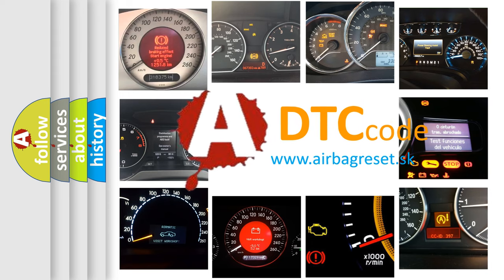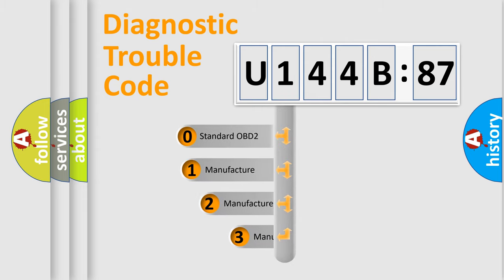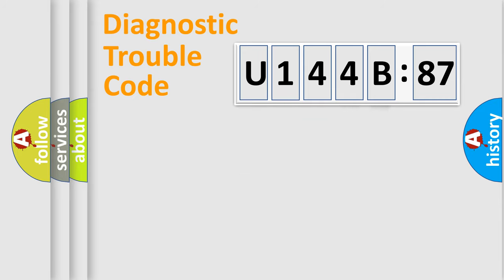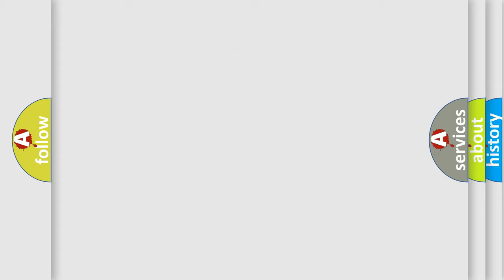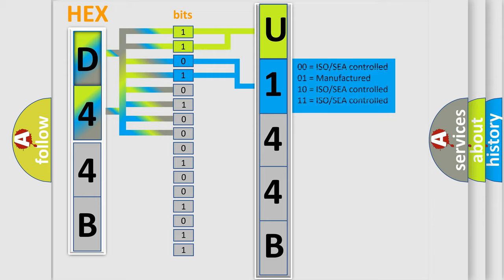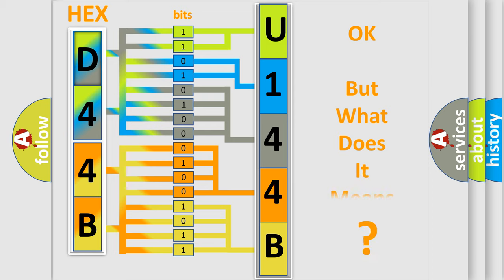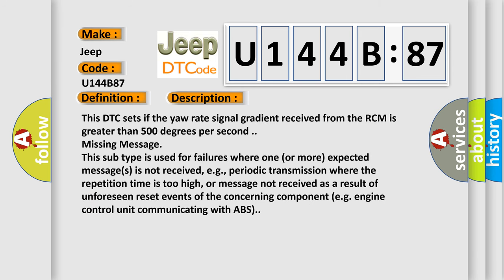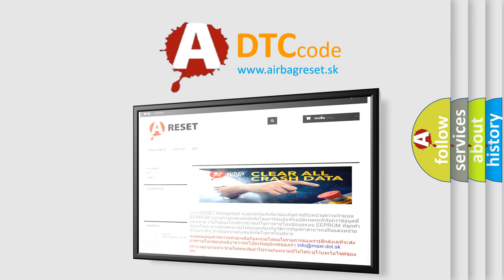DTC Jeep U144B-87 Short Explanation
Contents:
0:21 Basic DTC analysis according to OBD2 protocol standard.
1:48 Insight into programming
2:58 A diagnostically understandable description of the Diagnostic Trouble Code
3:05 Basic error definition

Make:
Jeep
Code:
U144B 87
Definition:
Yaw Rate Sensor: Signal Rate of Change Above Threshold
Cause:
This DTC sets if the yaw rate signal gradient received from the RCM is greater than 500 degrees per second .
Failure Type:
Missing Message